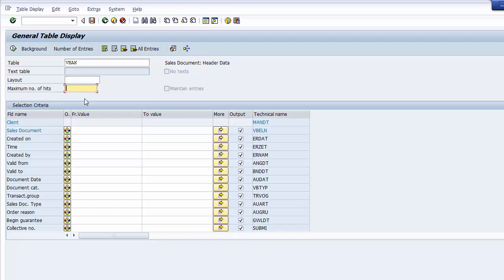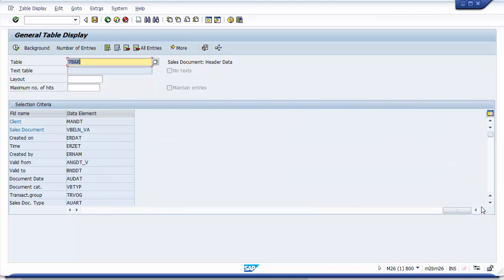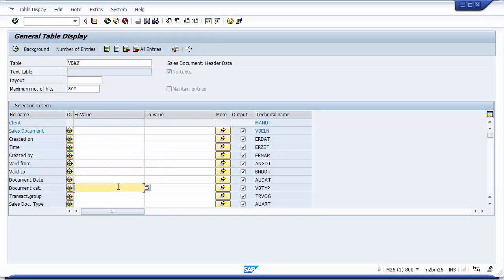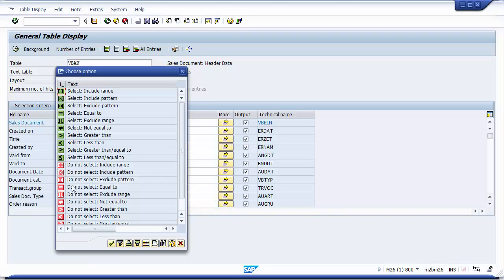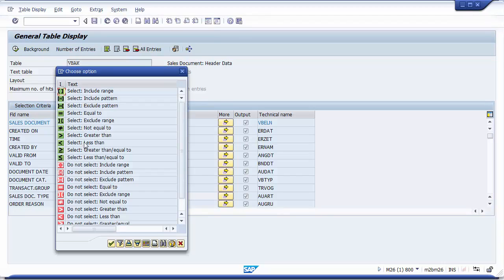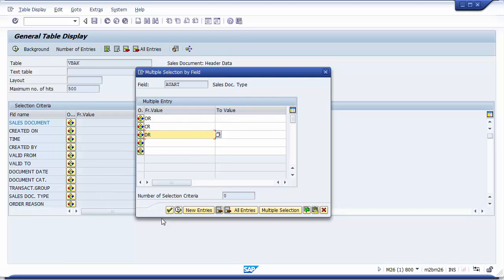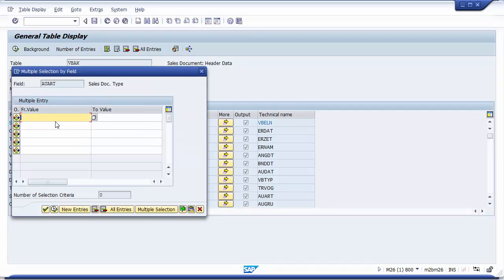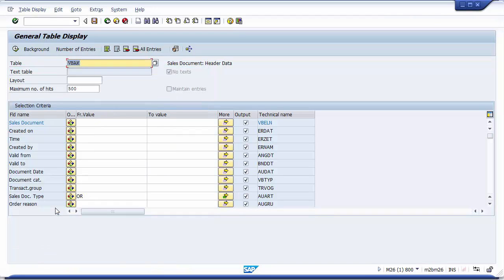New Data Browser Overview Navigation Selection Options